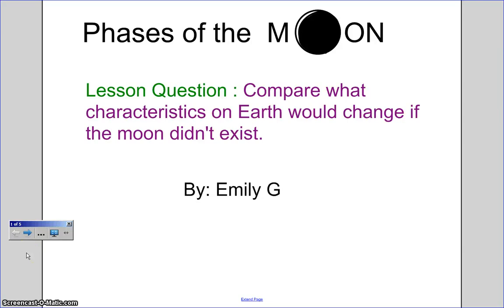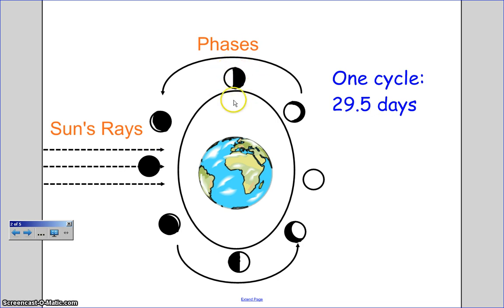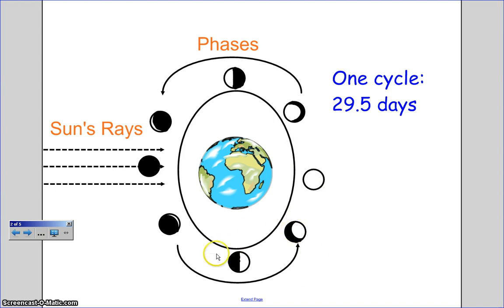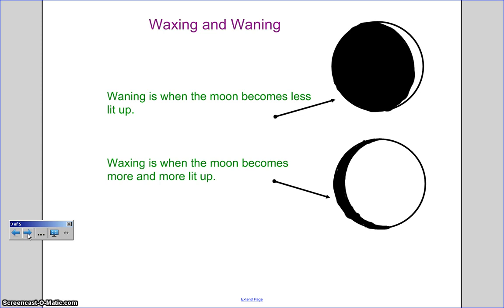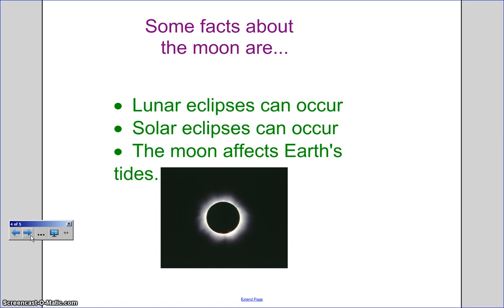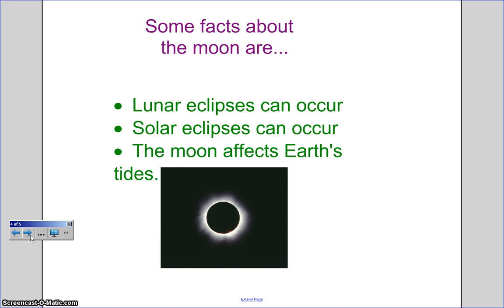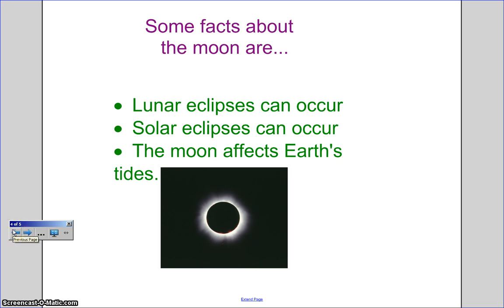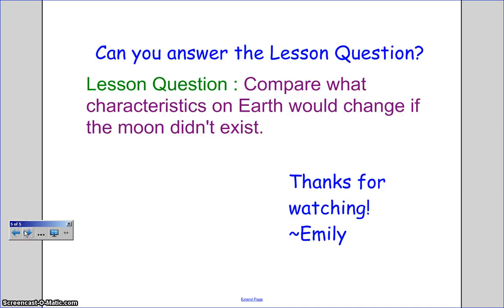Emily Explains the Moon's Phases and Characteristics